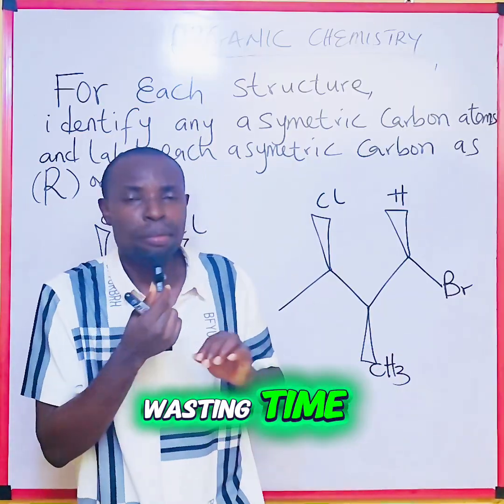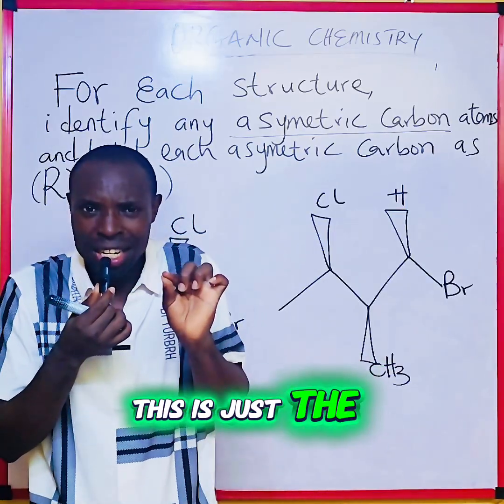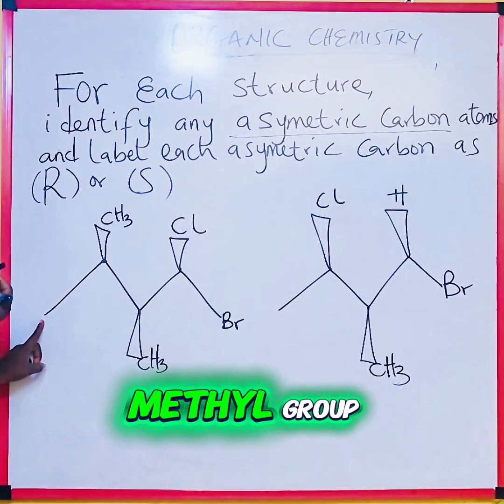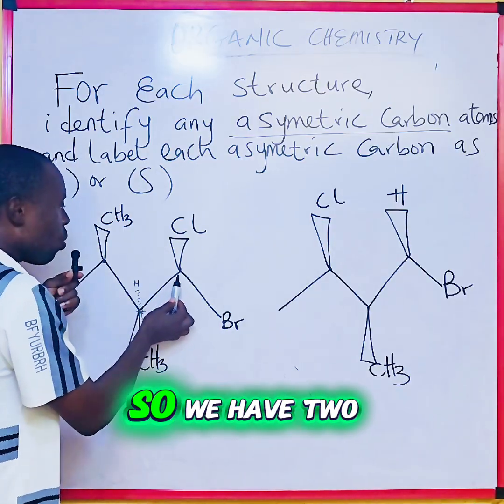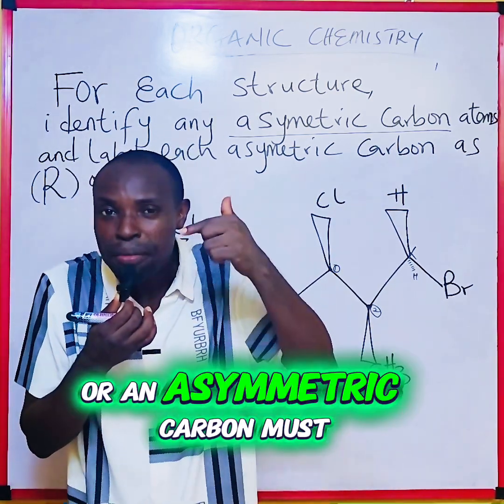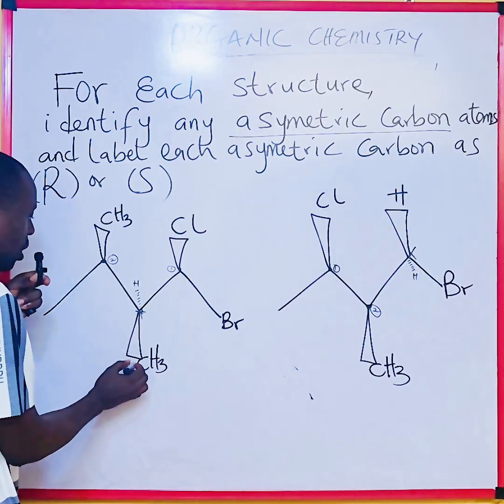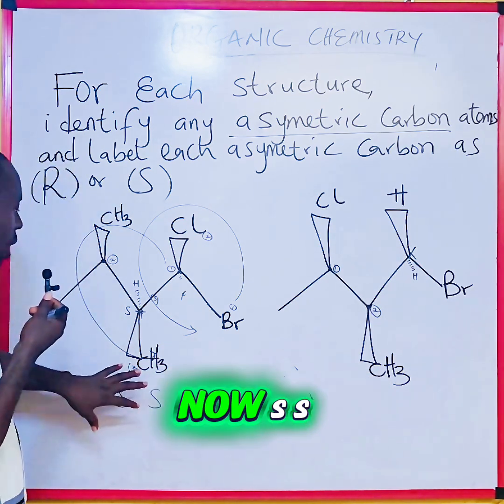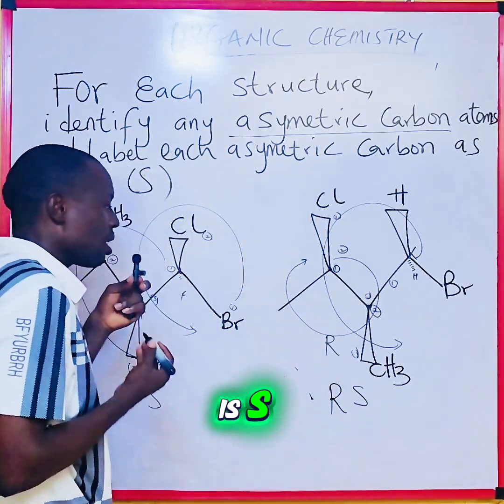Stop Failing Stereochemistry! 😤 Master R/S & Chiral Carbons Once and For All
Are you confused about R and S configuration?
Do asymmetric (chiral) carbons still stress you during exams?
In this video, I break down stereochemistry step by step and show you:
✅ How to identify asymmetric (chiral) carbons
✅ How to apply CIP priority rules correctly
✅ How to assign R and S configuration easily
✅ Common mistakes students make in CAMBRIDGE , AP, IB, IGCSE, GCSE etc
After this lesson, stereochemistry will NEVER confuse you again.
Perfect for AP, IB, cambridge and first-year university students.
Drop a comment: “R/S Mastered” if this helped you 🔥